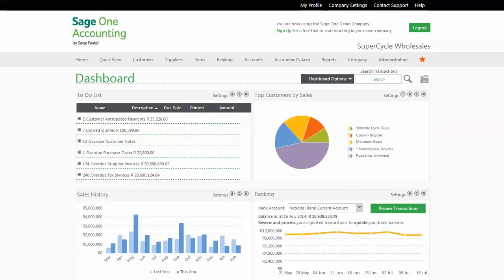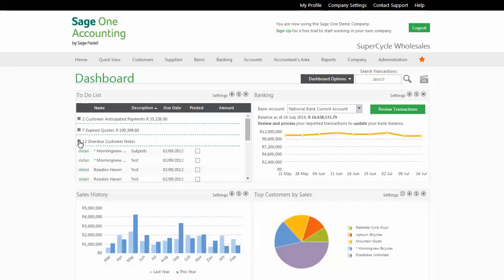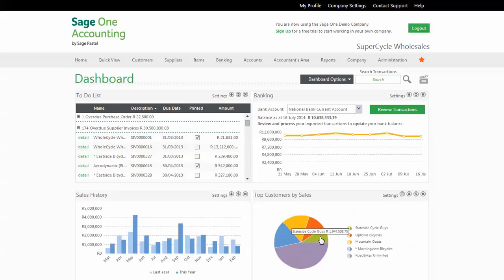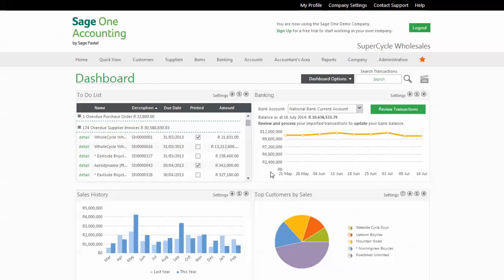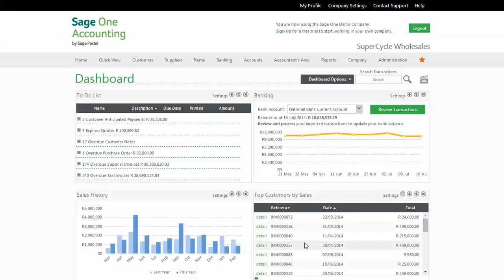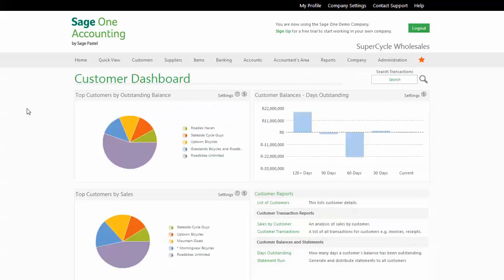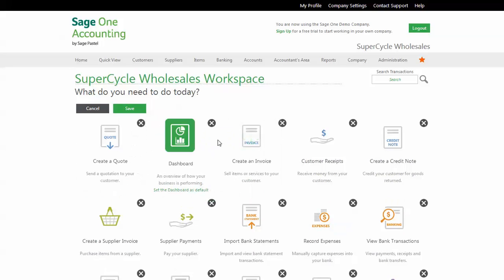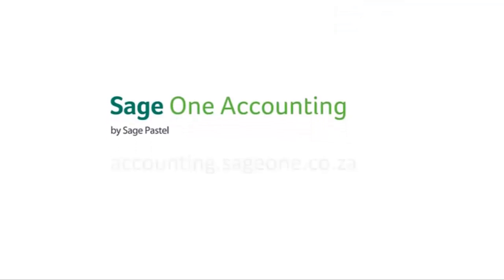Dashboards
Let Richard take you through the dashboards for a better understanding and to get the most out of Sage One Accounting.

The freedom to run your business anywhere, anytime.